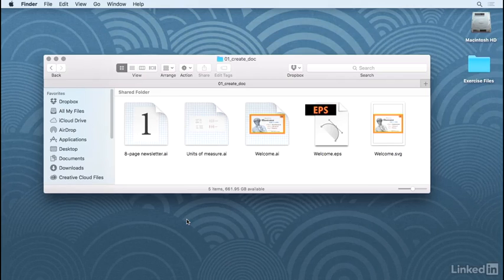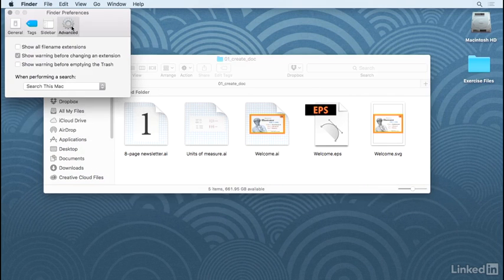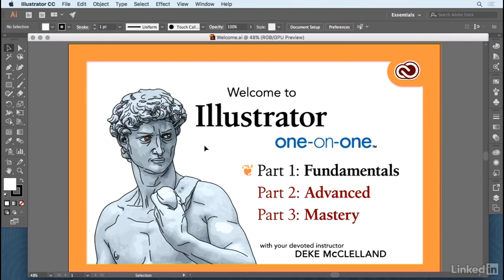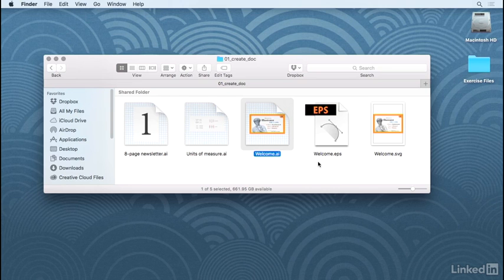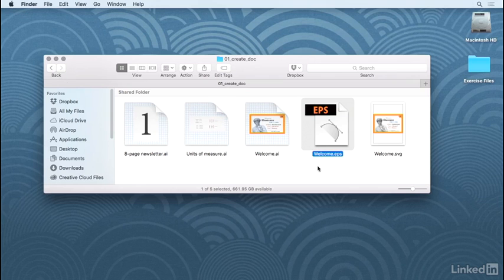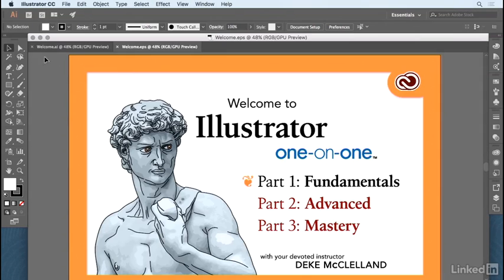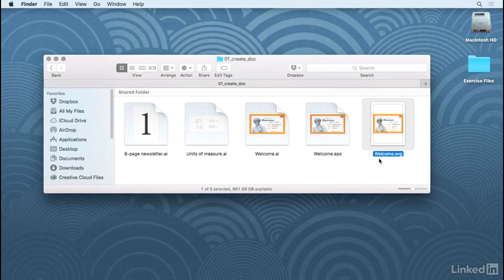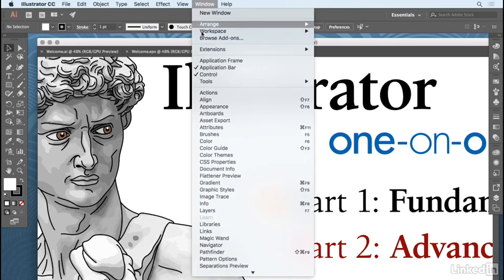Opening from the Macintosh Finder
How to learn Adobe Illustrator CC 2017 Easy Way For Beginner?

Welcome to learn Adobe Illustrator CC 2017 Easy Way For Beginner.

Design and create amazing works of art using the powerful vector-based drawing program—Adobe Illustrator. This comprehensive training is the first in a series of three courses by industry pro Deke McClelland. Learn how to create multipage documents with artboards; how to draw anything you can imagine with the Pen, Pencil, and Curvature tools; and how to start adding color to your artwork with swatches. Deke also covers drawing shapes, adjusting strokes, formatting text, and painting digitally, with or without a tablet. Each chapter should leave you with a new set of skills—and a sense of accomplishment.

As Creative Cloud evolves, this course gets updated. Check back for new movies, new feature reviews, and new ways to work.
Topics include:
Opening, creating, saving, and closing documents
Working with artboards
Zooming and panning
Drawing lines, arcs, grids, and spirals
Drawing shapes
Creating compound paths
Working in RGB vs. CMYK color modes
Creating and applying swatches
Adjusting the line weight of strokes
Formatting text
Building custom paths with the Shape Builder and Join tools
Freeform drawing with the Pencil
Painting and erasing artwork
Painting with a tablet
Drawing with the Curvature tool